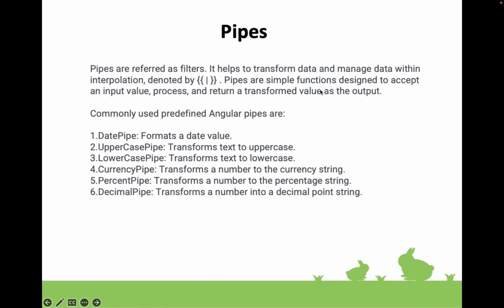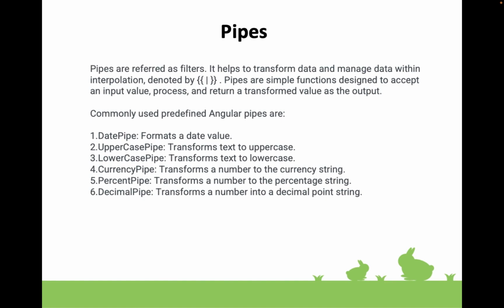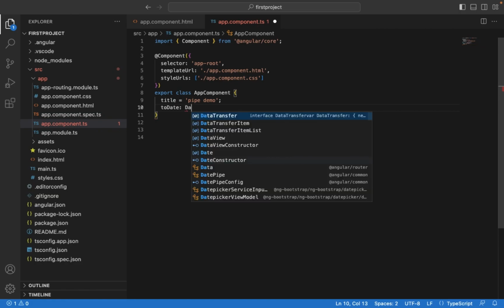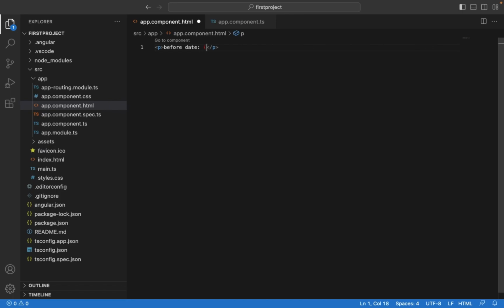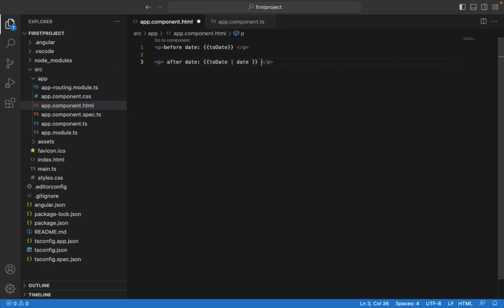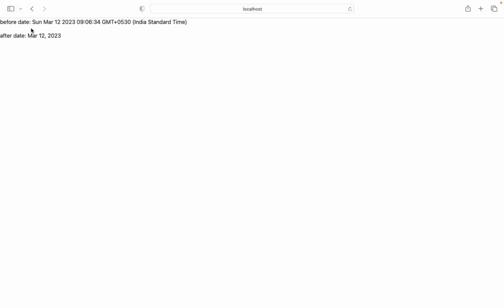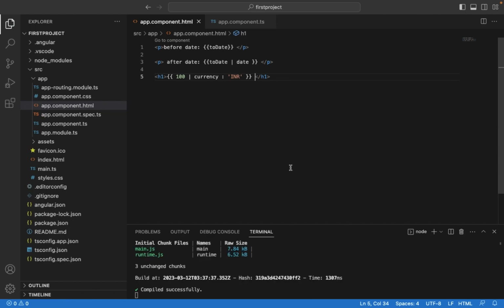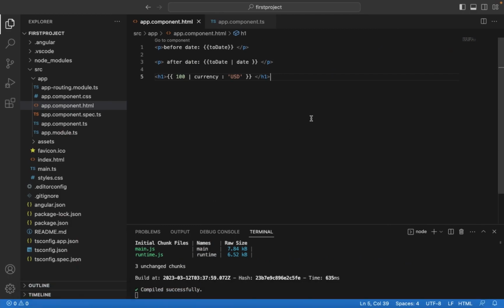#13 Pipes In Angular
In this video we are going to learn about pipes in angular.
Basically Pipes are referred as filters and helps to transform and manage data within Interpolation.